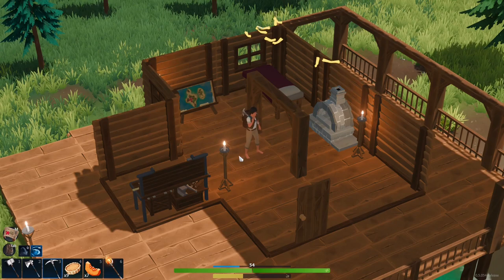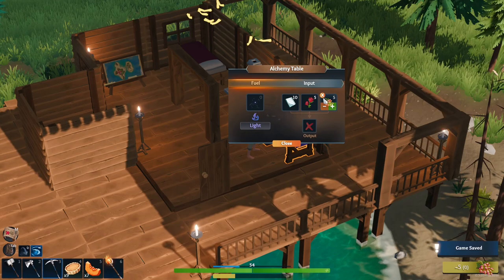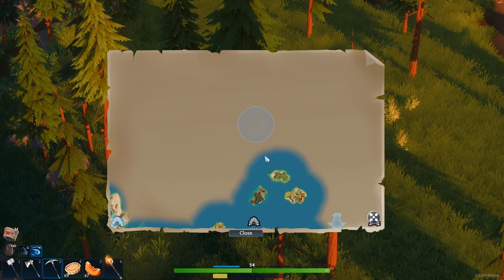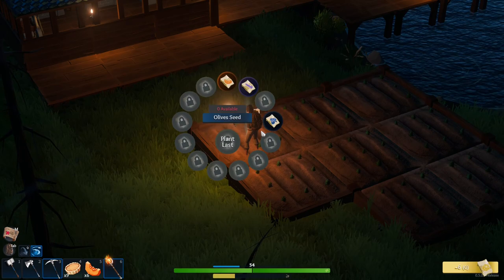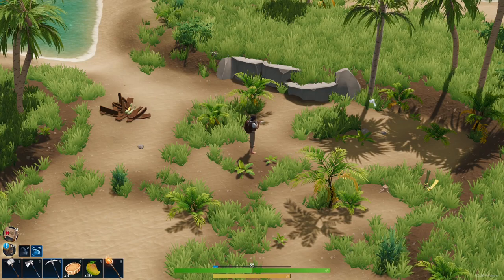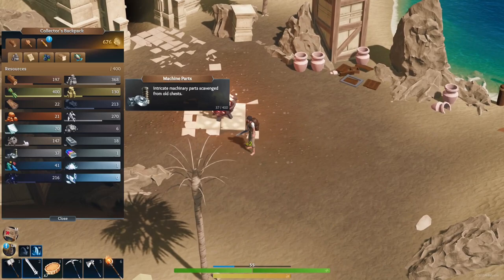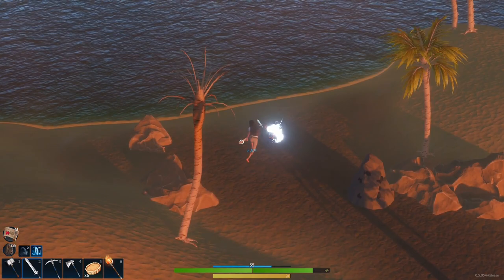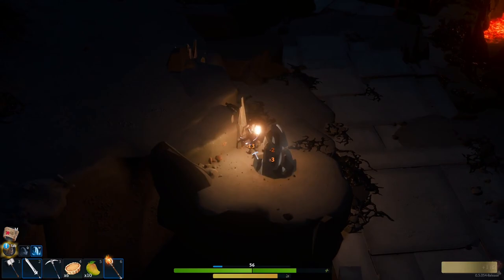Dungeon Crawling For Titanium & Boosting Machines With Olive Oil - Len's Island - #14 - Gameplay